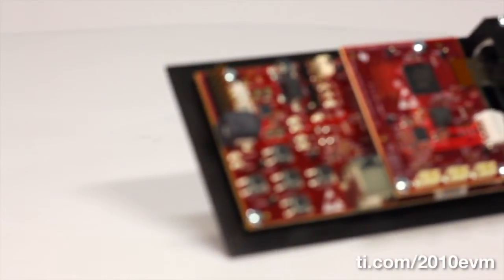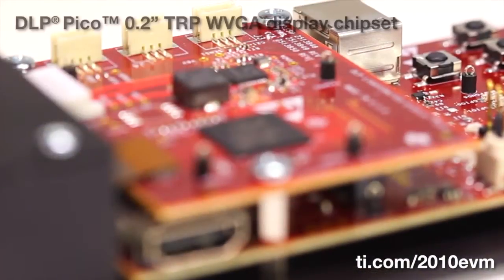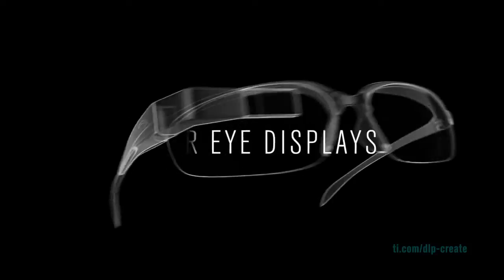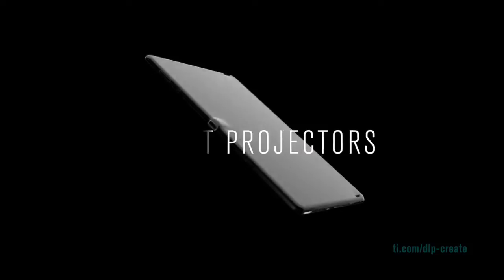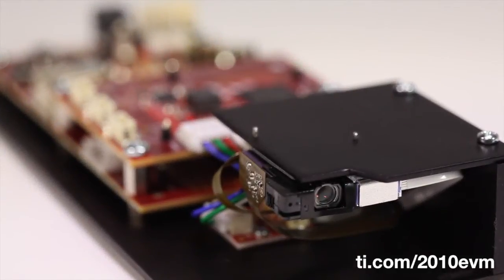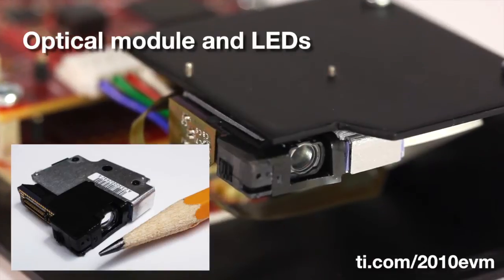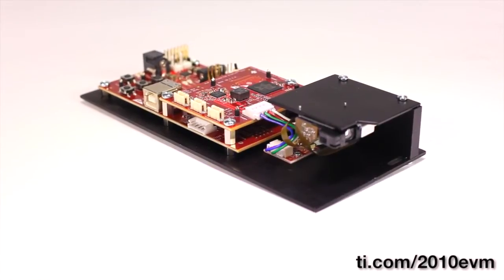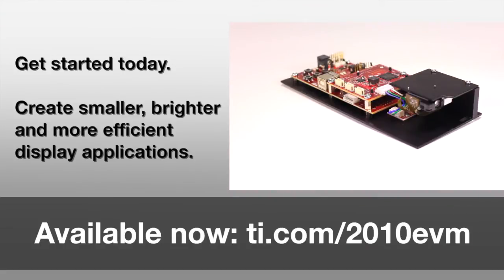DLP® LightCrafter™ Display 2010 evaluation module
The new DLP LightCrafter Display 2010 evaluation module allows developers to quickly assess TI’s smallest, brightest and most efficient video and data display chipset—the DLP Pico 0.2” TRP WVGA chipset, featuring DLP IntelliBright™ technology for optimal brightness and power efficiency.